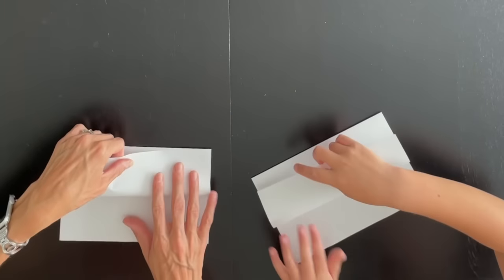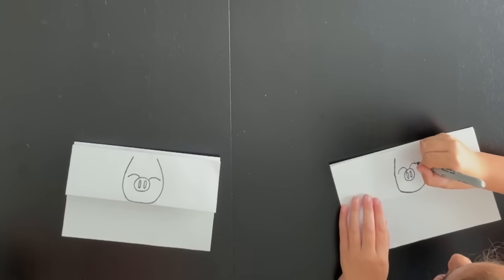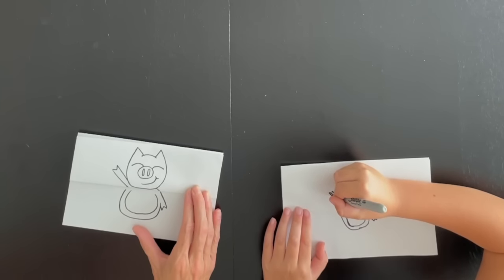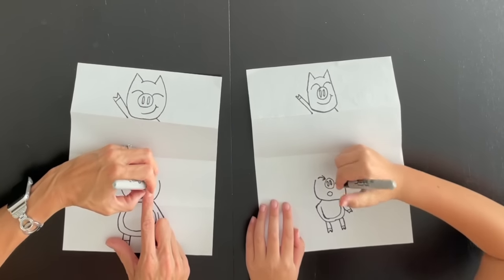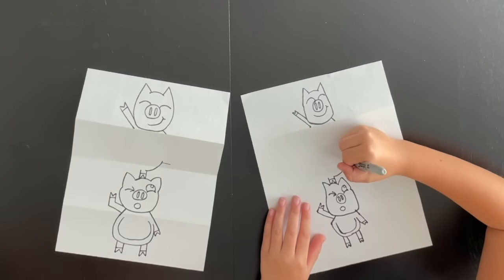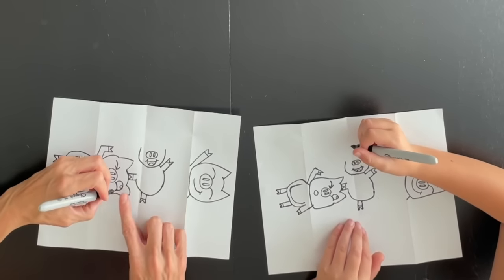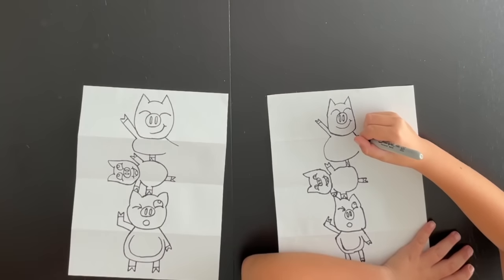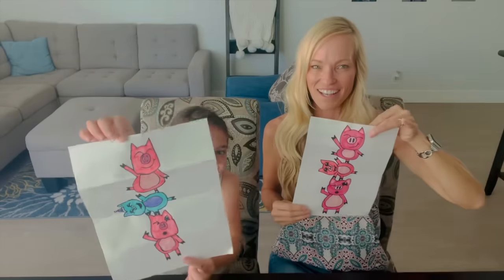How To Draw 3 Little Pigs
How to Draw the Three Little Pigs! Bring this folktale to life with this fun and exciting art lesson. This lesson includes a fun surprise where the drawing transform from one pig, into 3 pigs. Art is a wonderful way to express creativity. No art project is perfect, it's special just because it's made by you!

"Super Science Squad Fun For Kids", Offers a Wide Range of Quick. Easy and Fun activities for kids. Learning can be fun when you join the squad for some awesome projects and experiments. From paper rockets to dragons’ toothpaste and even exploding slime, we have some fun things on their way!